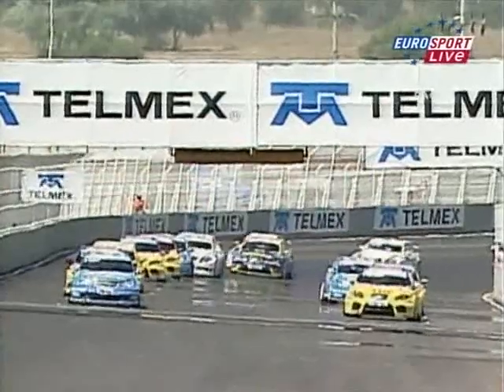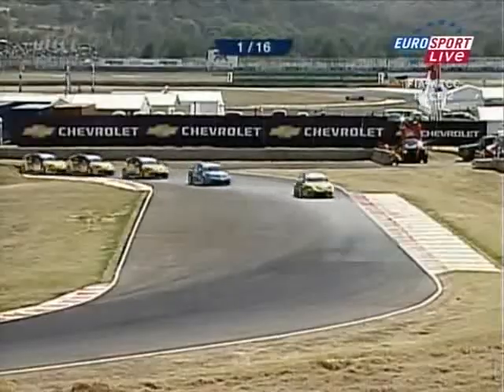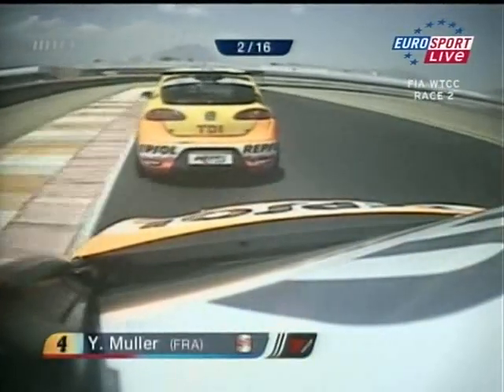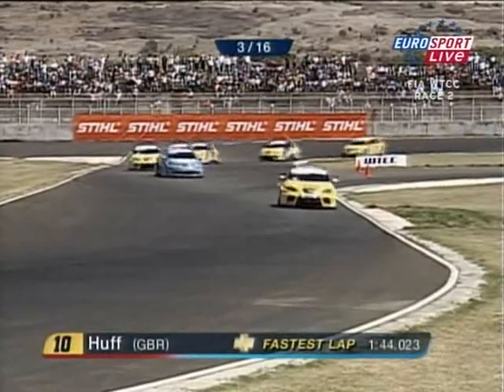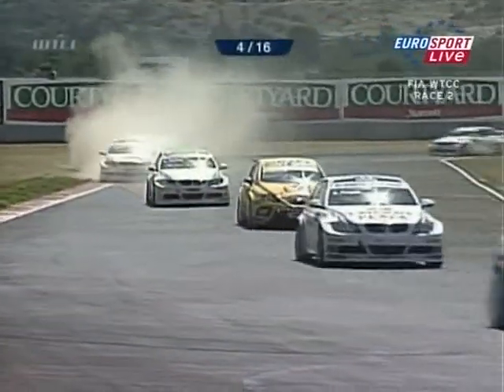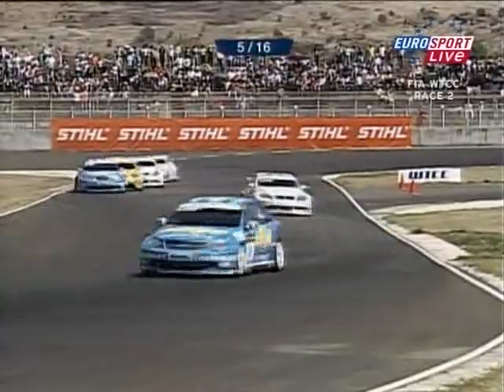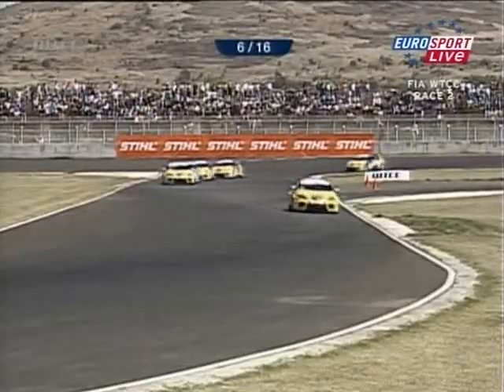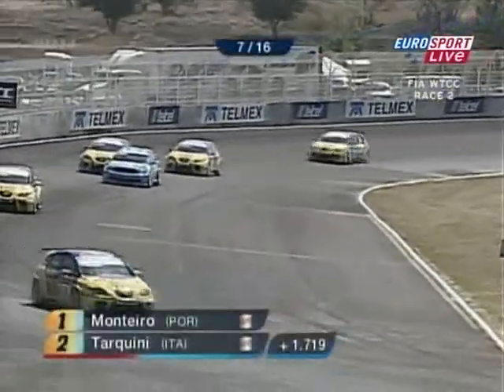WTCC 2008 Round04 Puebla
2008 World Touring Car Championship
Race of Mexico Puebla